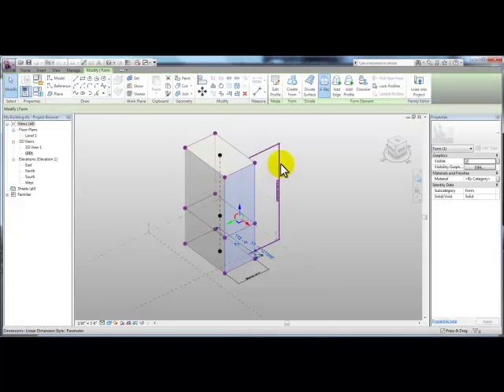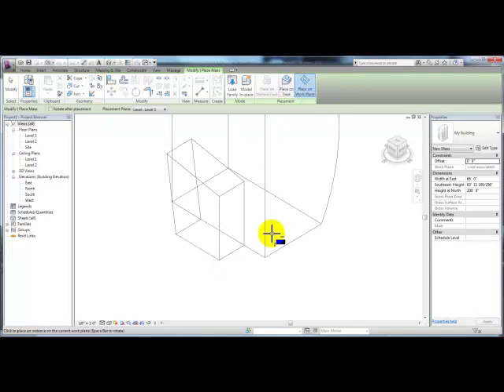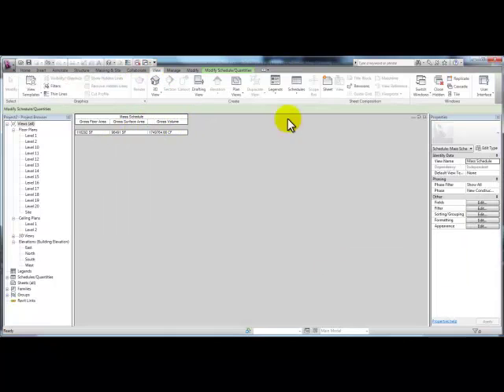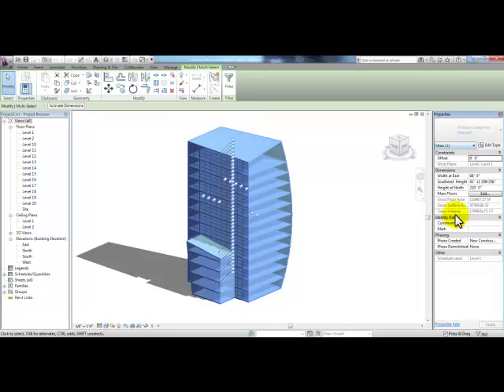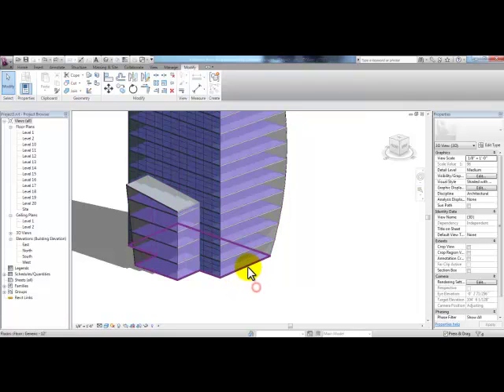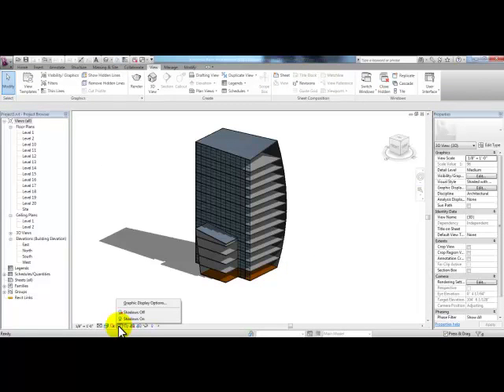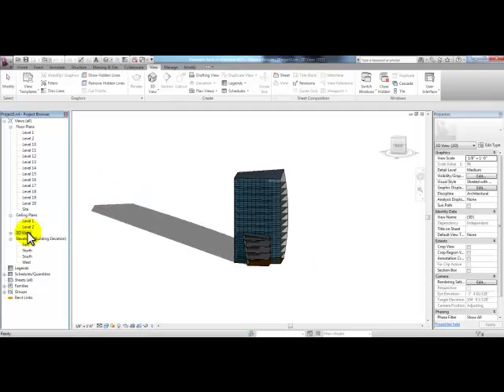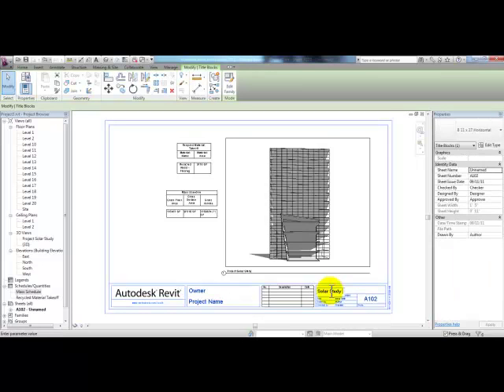Modeling Conceptual Design and Sustainability Video 2 of 2